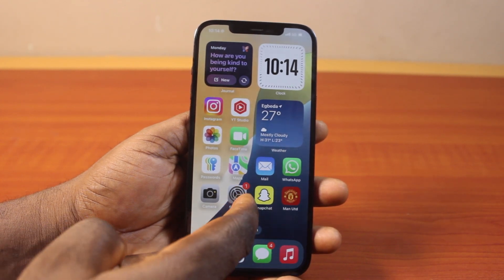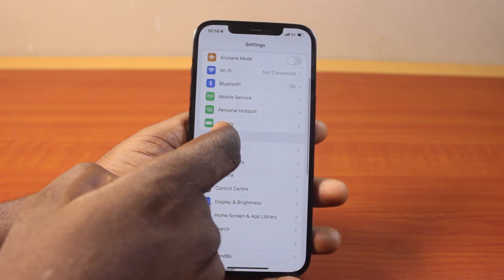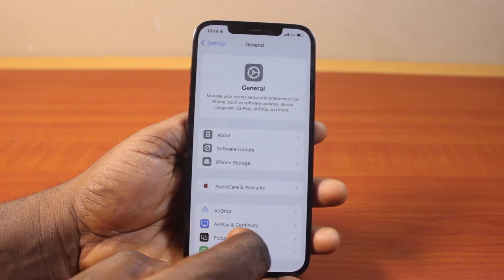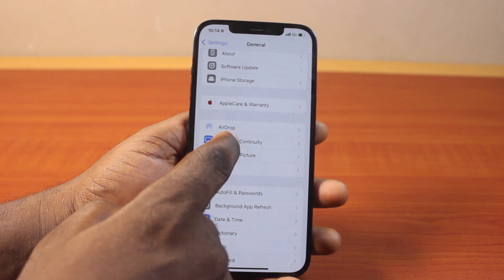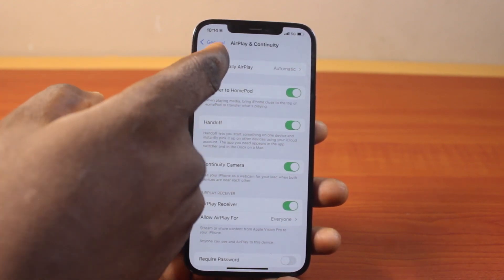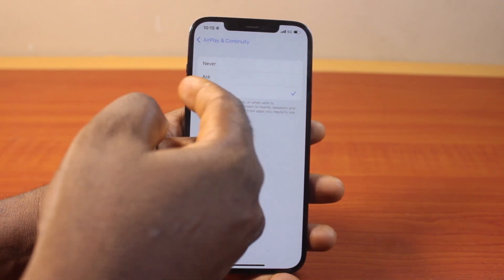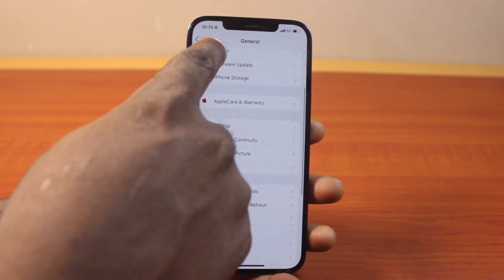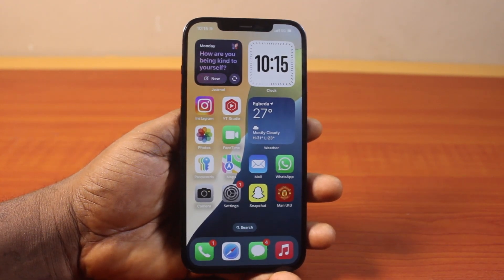How to Enable AirPlay on iPhone on iOS 18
Here in this video, you will learn how to enable AirPlay on iPhone on iOS 18 to AirPlay your iPhone screen to supported devices. You may choose to automate the process or choose ask before airplaying your iPhone to your TV or PC.